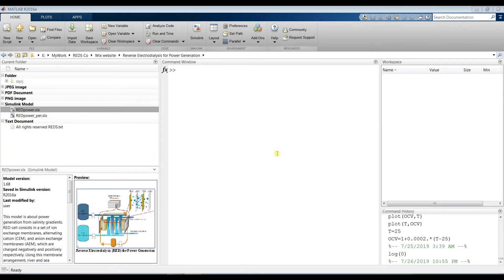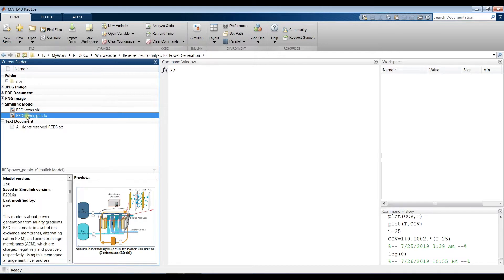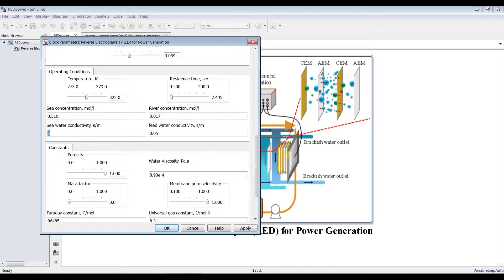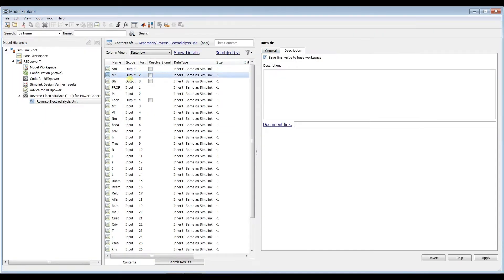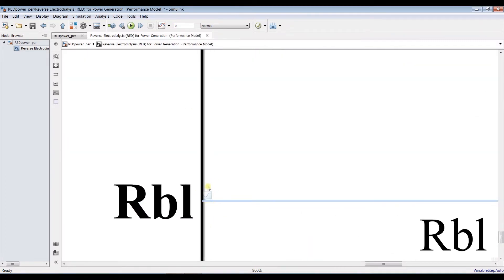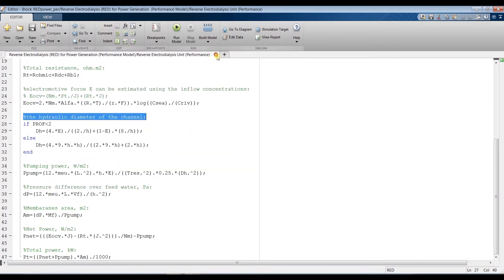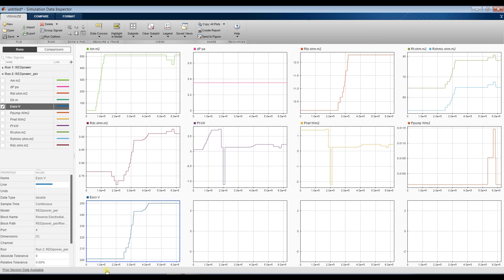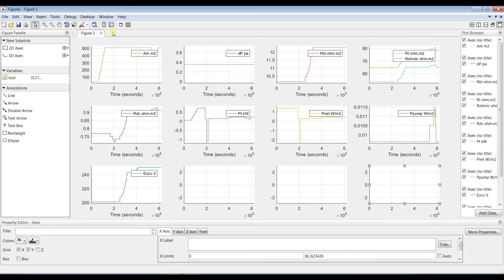Power Generation from Salinity Gradients | Matlab/Simulink | Reverse Electrodialysis Model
This model is about power generation from salinity gradients.RED cell consists in a set of ion exchange membranes, alternating cation (CEM), and anion exchange membranes (AEM), which are charged negatively and positively respectively. Using this membrane arrangement, river and sea water flow between membranes and in this way compartments are formed. Due to the difference in salt concentration between the waters, there is an electrochemical potential difference, which is the motive force for ions to flow through the membranes from the sea water compartments, to the river water compartments.